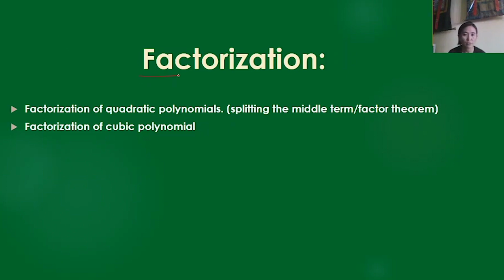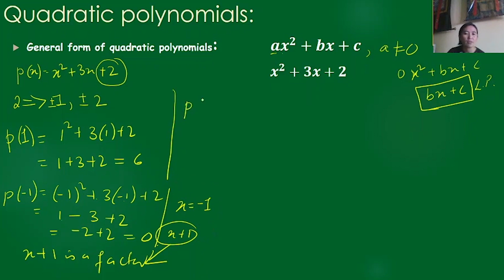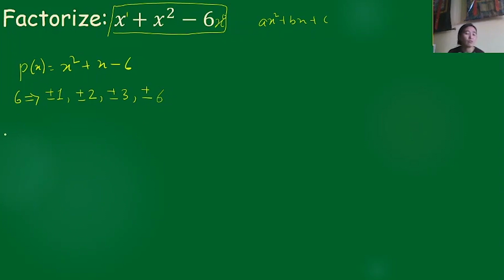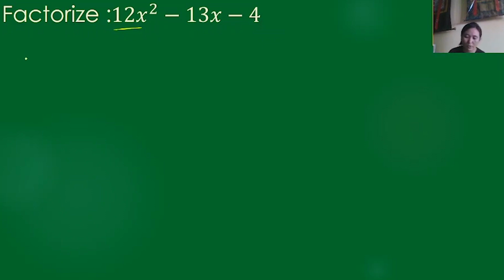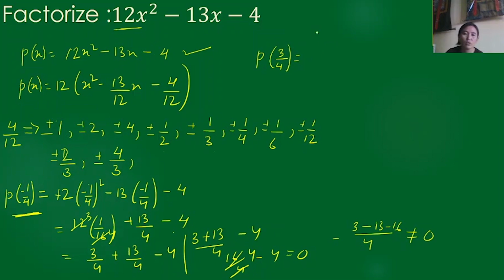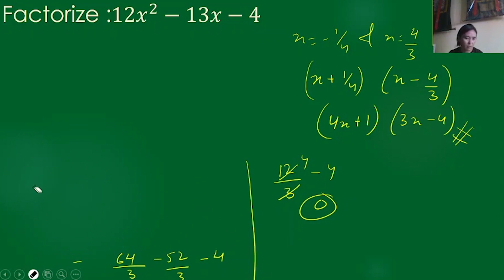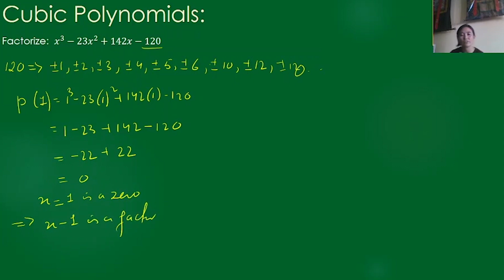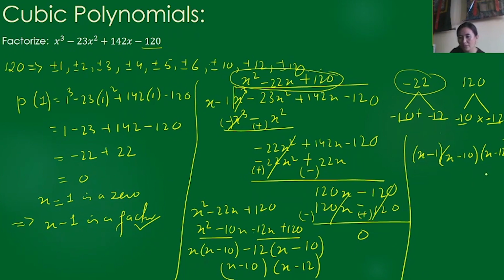Class 9 Mathematics Chapter 2 Polynomials Part 5